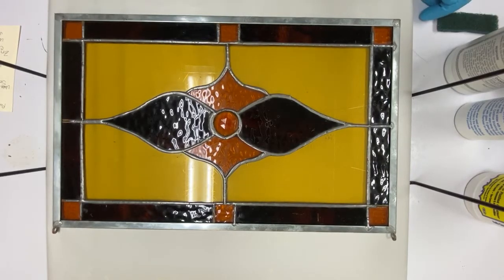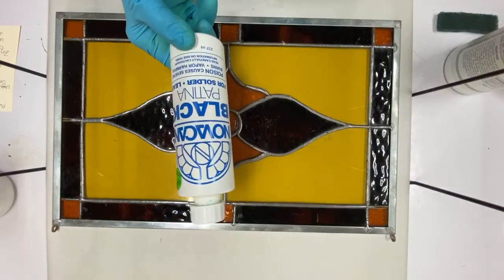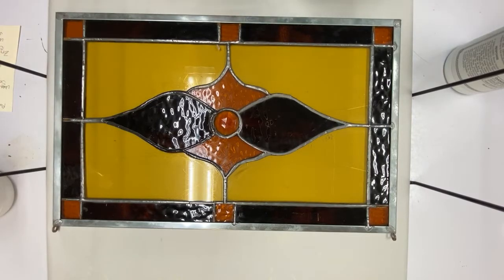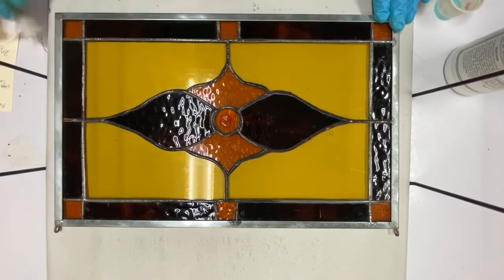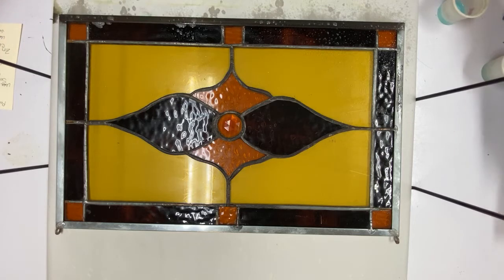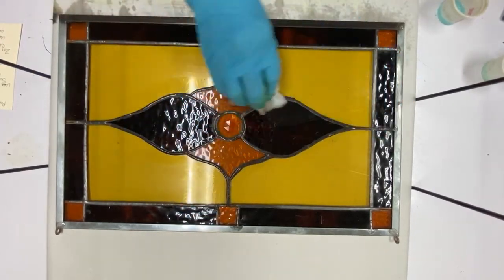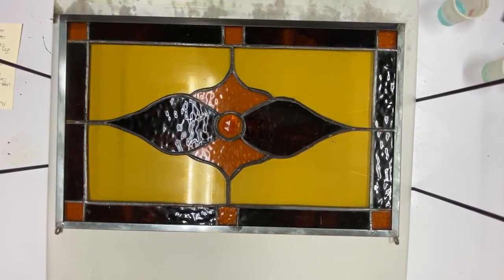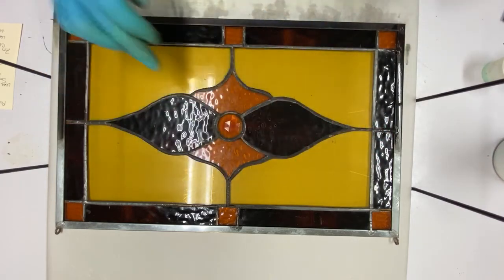How to patina solder and zinc to black.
Adding patina to solder and zinc to turn it black